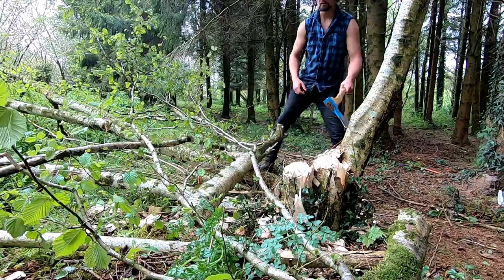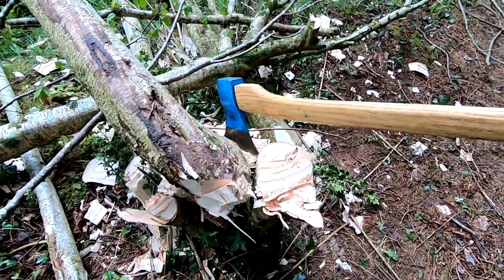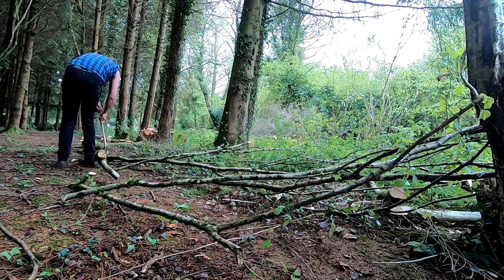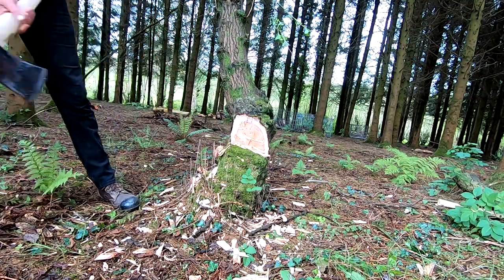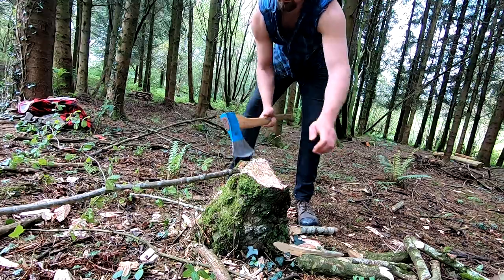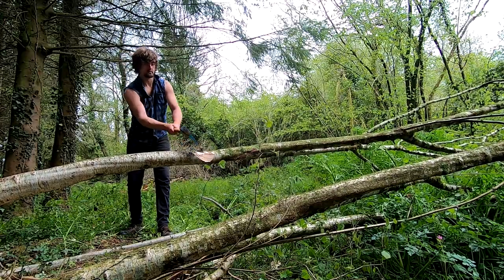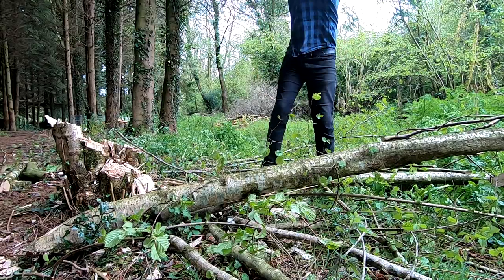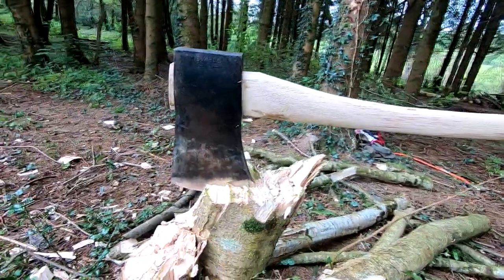Can a Big Axe Do More Work? 6lb Elwell Axe vs 2.5lb Mueller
Some people say a heavy axe does more work, of course that is a flawed sweeping statement.
An axe of between 2.5lb and 3.5lb is really the best balance of head speed, power and control. 6lb is far too much